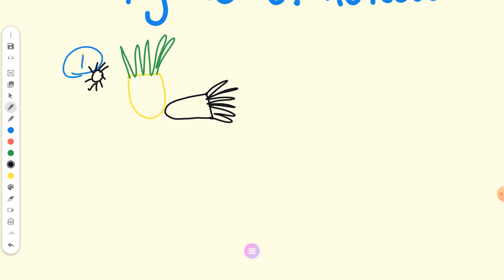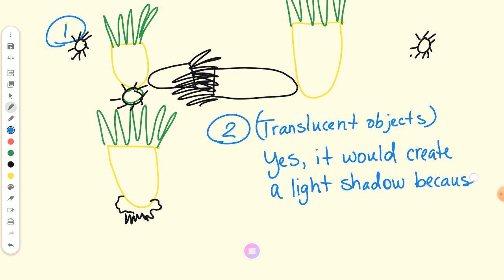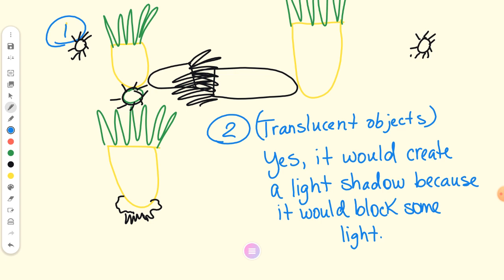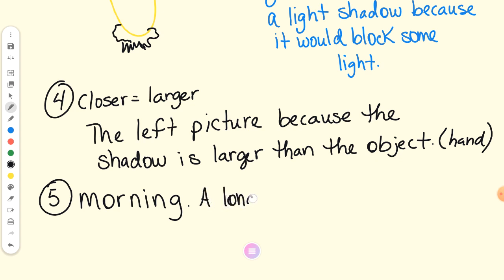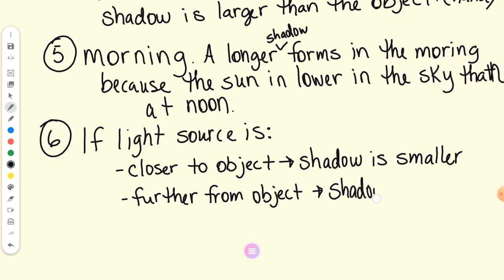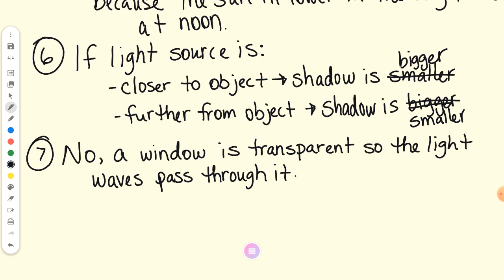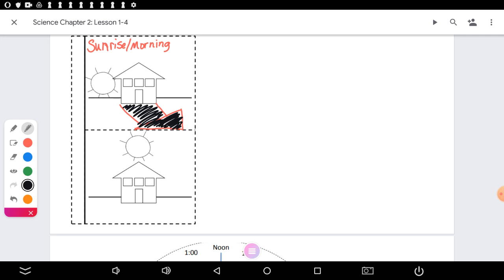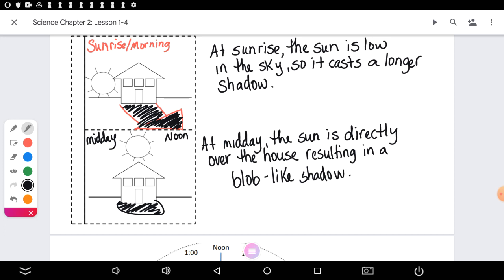5 Science 2/7